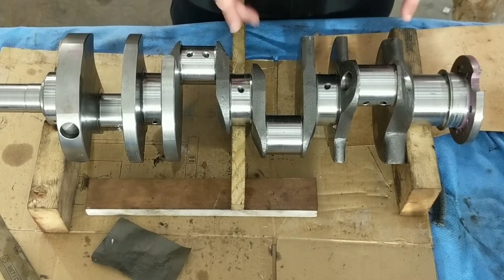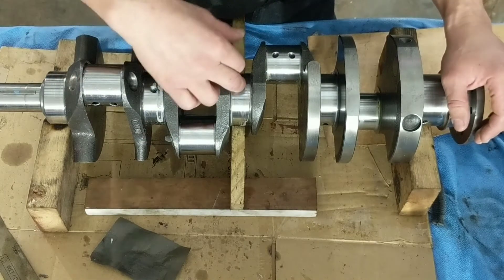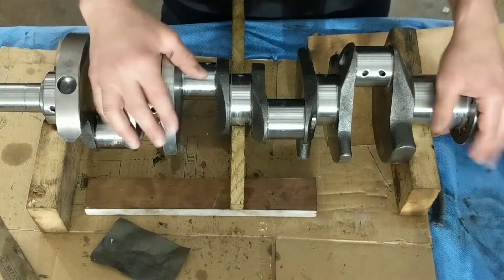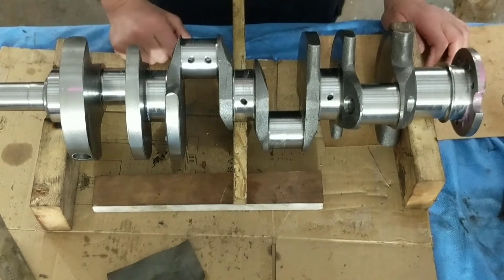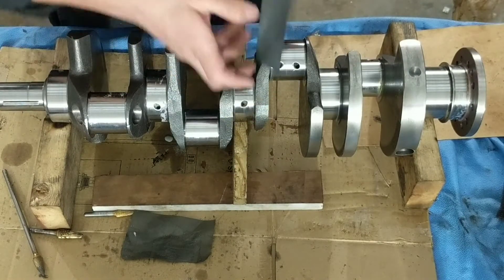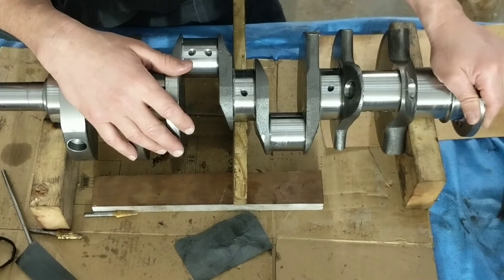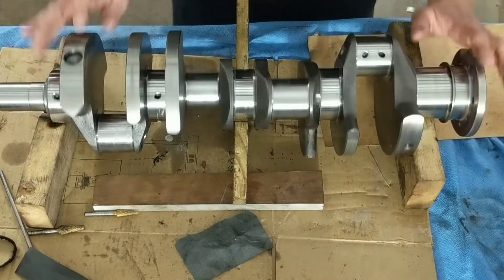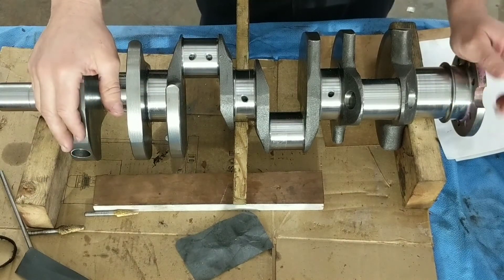Part one, Stroker crank smoothing and radius the oil holes. Clearances.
grinding the oil holes and putting a radius on the journals oil feed holes.

it is a Scat 9000 stroker crank has .002 clearance. I thought about it being ok but it kept eating away at me. I would have preferred .003-.0035. Book called for .0005-.002 a tad way too tight. So I decided to loosen thing up.